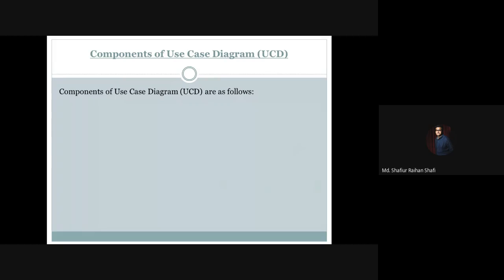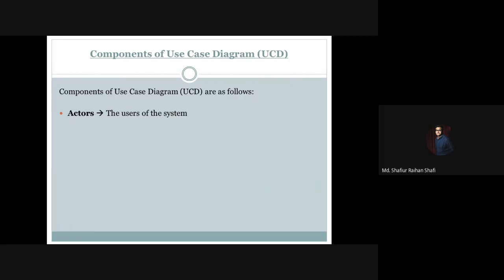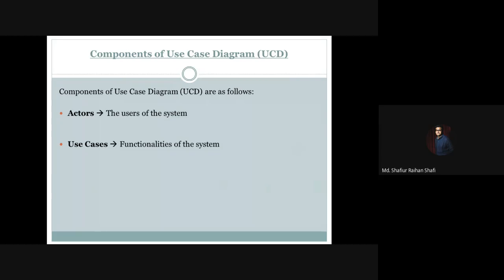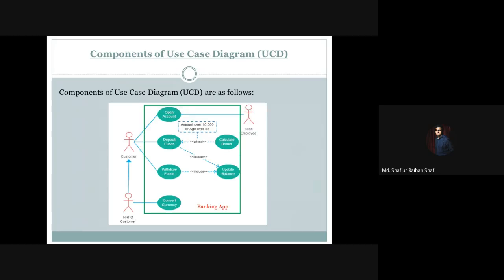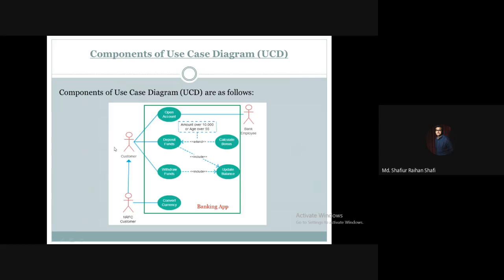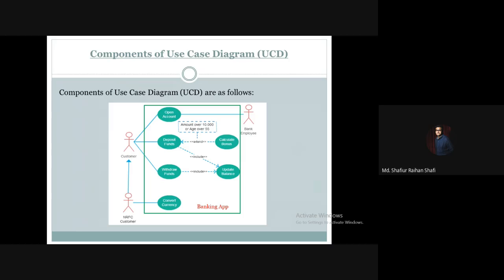4 Components of Use Case Diagram (UCD) | Actors | Use Cases | System Boundary | Communication Lines